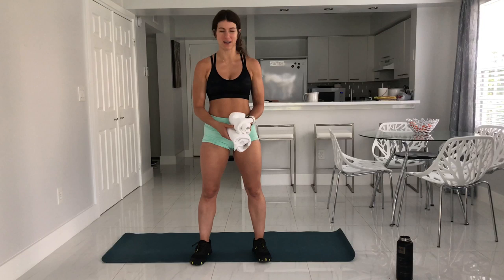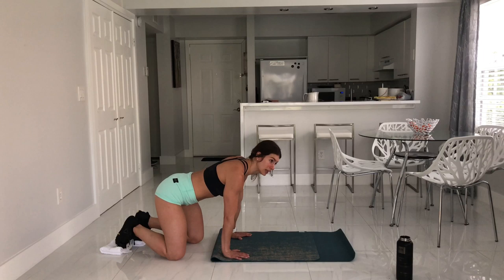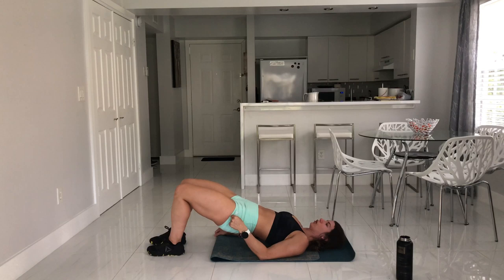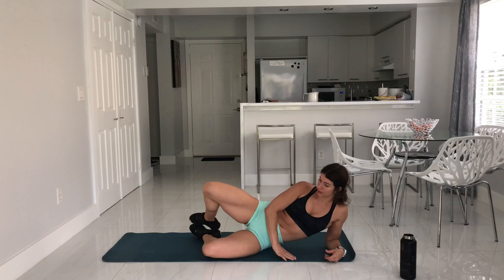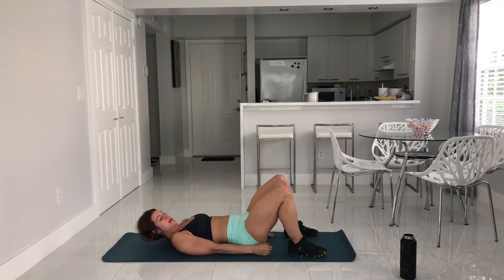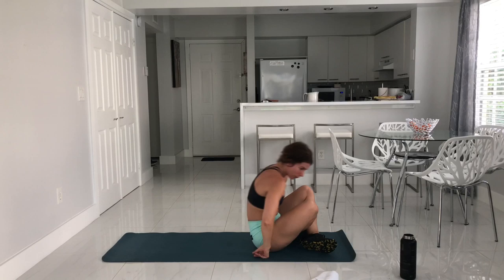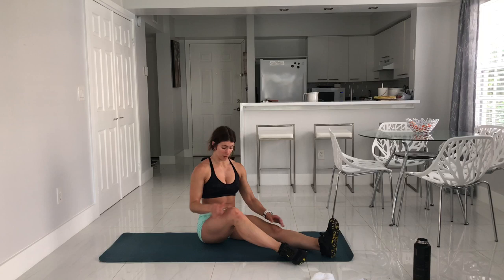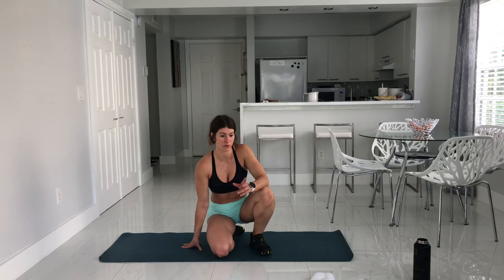Jen Widerstrom | In Home Bodyweight Strength Workout ... 4 LEGS!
Legs and hips today. You'll need a mat, 2 small towels, a wall and a little space to move!

Follow along with today's 30-30s workout and comment below with a number 1-5 (5 being the best!) on how much you liked the workout and what you'd like to see more of.

xxJen